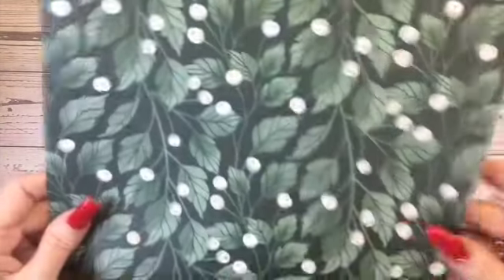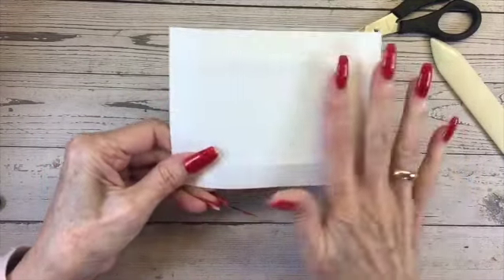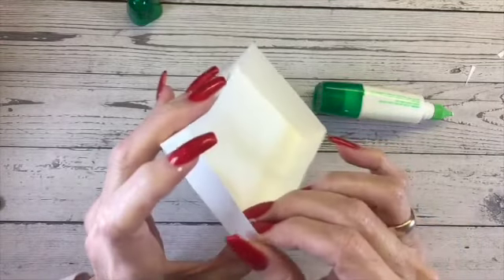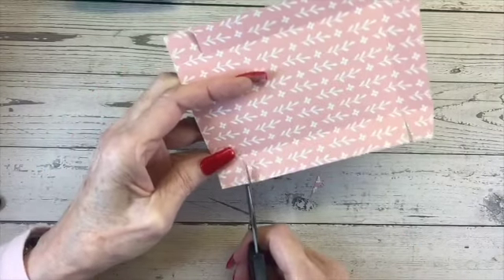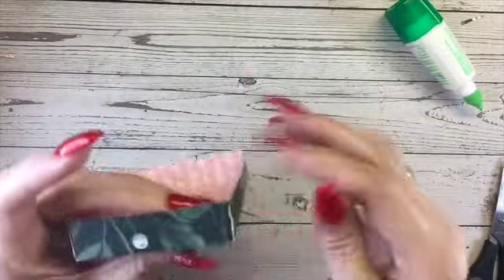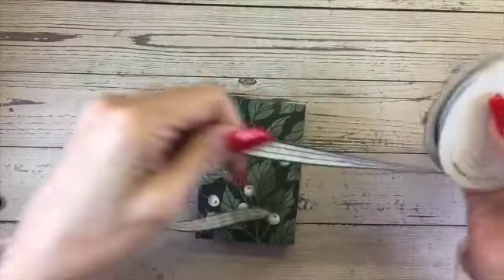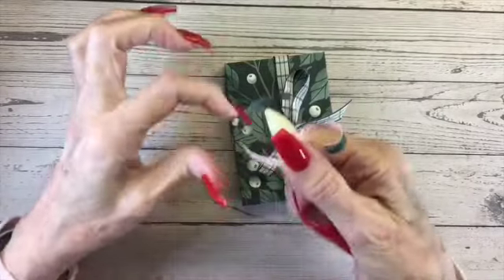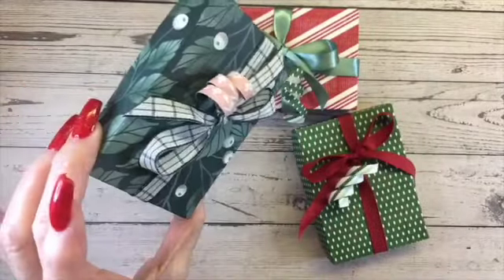Make a Box for a Gift Card!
***This video tutorial shows you how to create a box for a gift card (or cash or check) using the Stampin' Up! products!***

Products used in this project:

Fitting Florets 12" X 12" (30.5 X 30.5 Cm) Designer Series Paper [161814] - Price: $12.00
Sweetest Christmas 12" X 12" (30.5 X 30.5 Cm) Designer Series Paper [159559] - Price: $12.00
Real Red & Garden Green 3/8" (1 Cm) Ribbon Combo Pack [159577] - Price: $7.50
Soft Succulent 1/2" (1.3 Cm) Satin Shimmer Ribbon [158133] - Price: $7.50
Evening Evergreen 3/8'' (1 Cm) Windowpane Check Ribbon [158135] - Price: $7.50